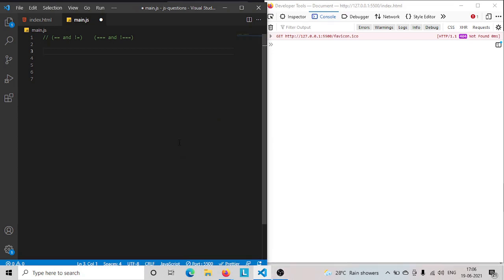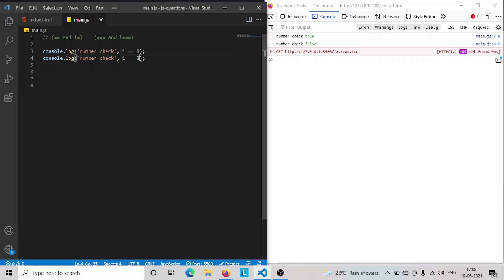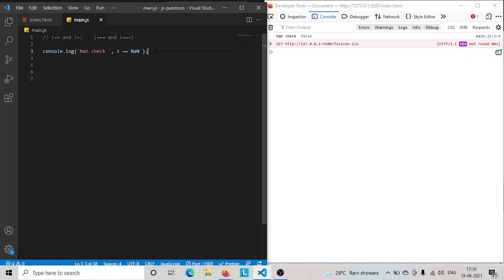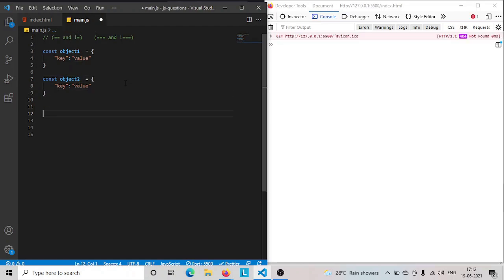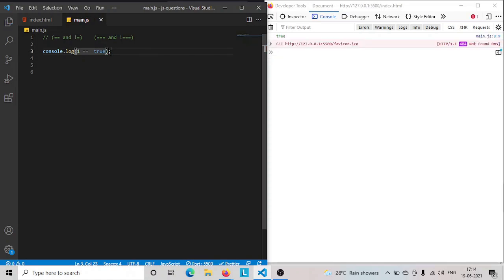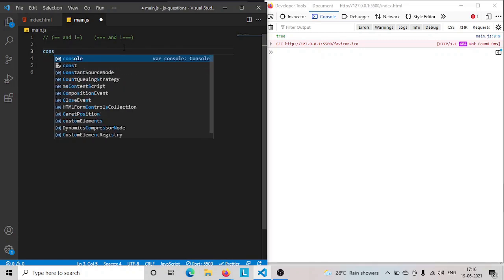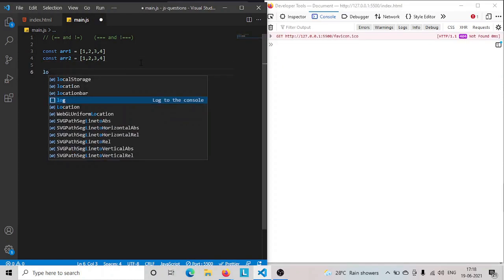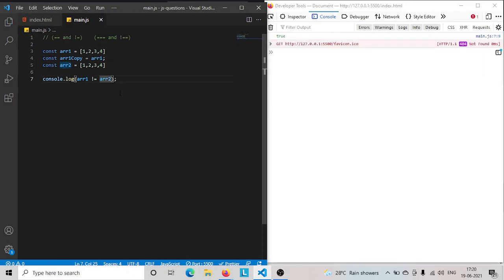== vs === operators in javascript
in this video i am going to share in depth detail about == and === operators in javascript